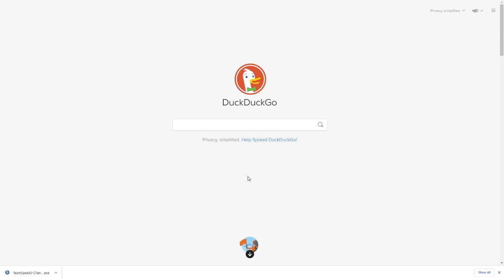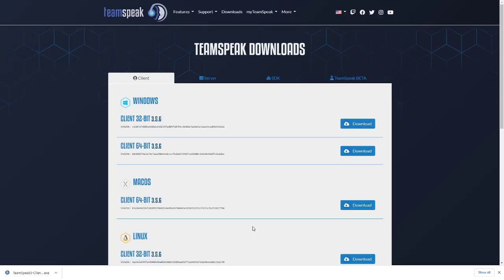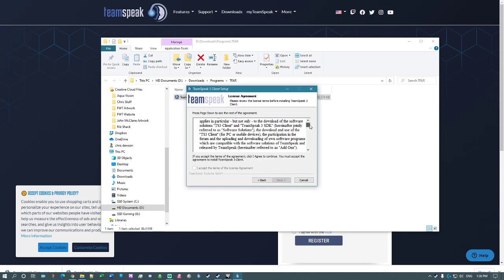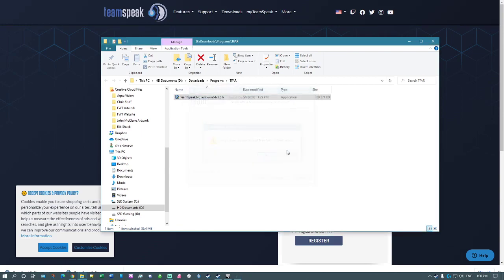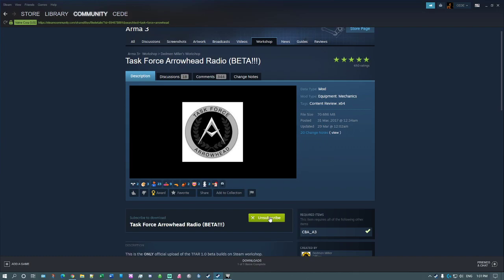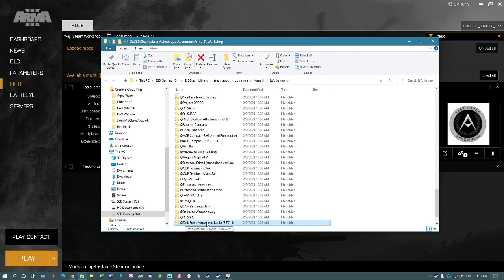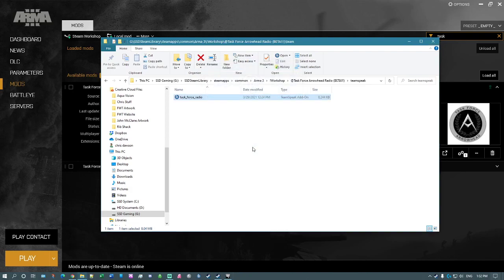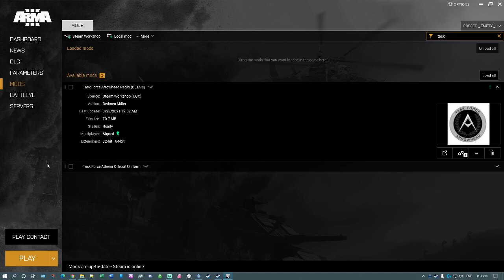ARMA 3 Tutorial | Teamspeak and TFAR Simple Set Up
A quick introduction and tutorial on how to get Teamspeak up and running with the Task Force Arrowhead radio plug in required for ARMA 3

Please Help Me create content!

NOTE: The "bookmark" mentioned at the end of the tutorial is just a TS Server that I am connected to; You can bookmark any TS server and it will appear under your bookmarks section. If you're not yet connected to any TS Server you can test it by connecting to the "Teamspeak Public" server.

Make sure to set Teamspeak to "Run As Administrator" whenever you open it.

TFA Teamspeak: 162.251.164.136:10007